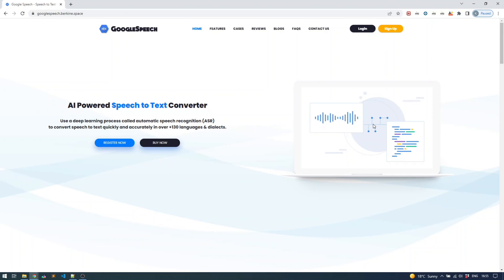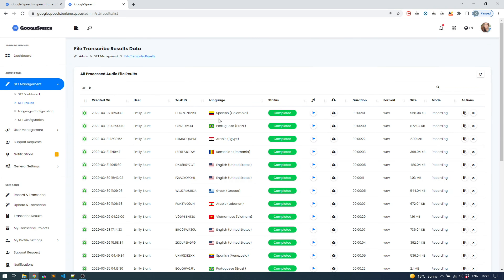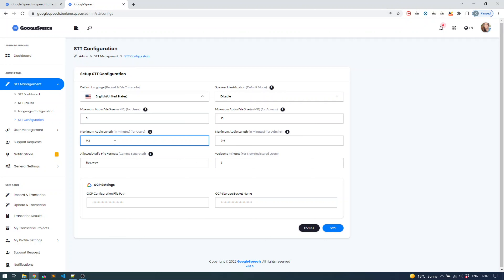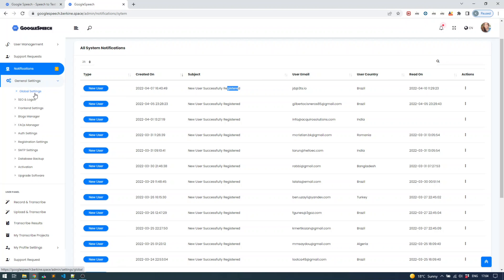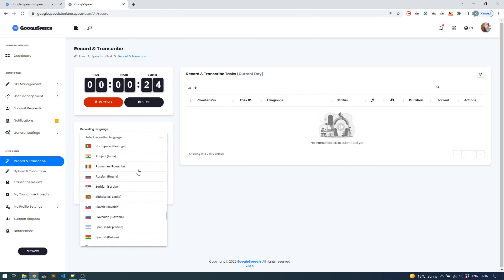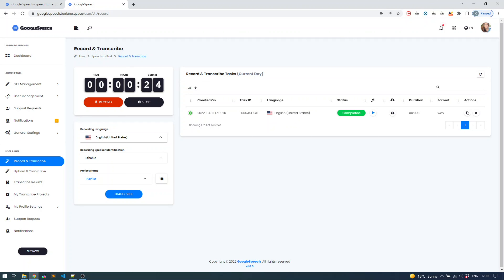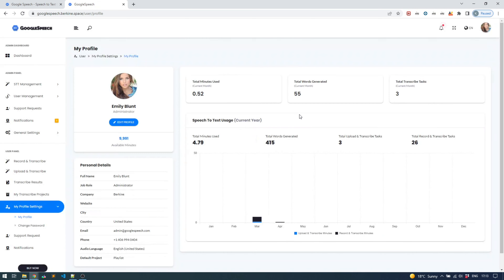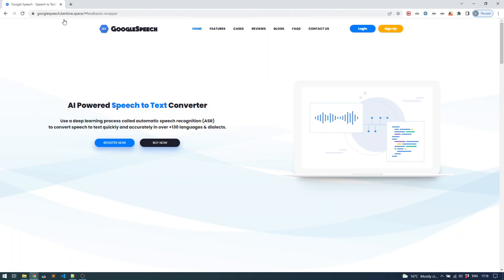Google Cloud Speech to Text Converter - PHP Laravel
Transcribe Speech to Text in 137 Languages and Dialects with Full Standalone PHP Laravel Speech to Text web application. Powered by Google Cloud Platform's Speech to Text service that can be installed on any shared or private hosting easily.

DESCRIPTION OF VIDEO:
This is a full demo of Laravel Speech to Text script powered by Google Cloud Platform, we will show both the admin panel and user panel in the demo video. Link for the Demo URL is shown below as well, so you can login and try it out yourself.